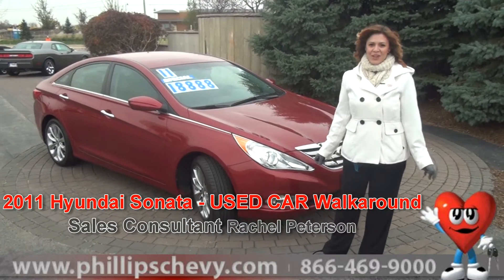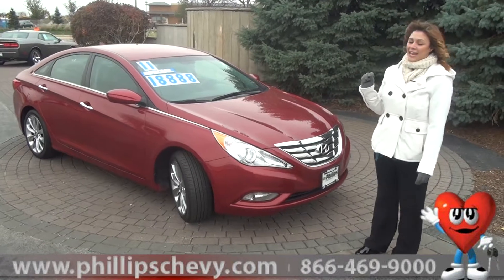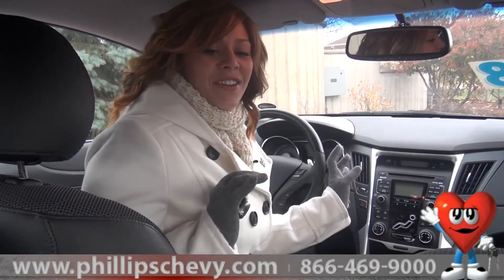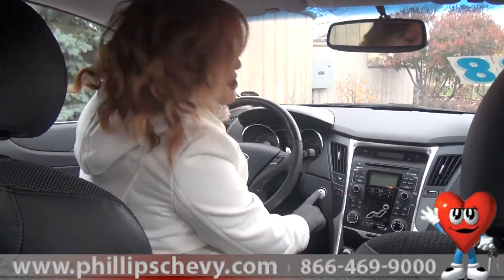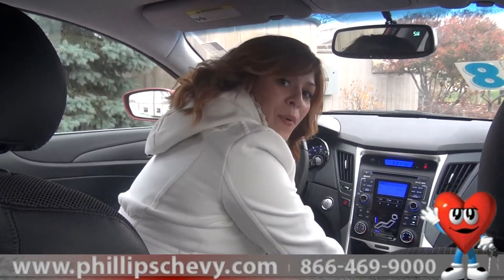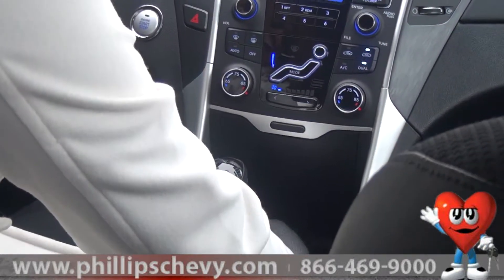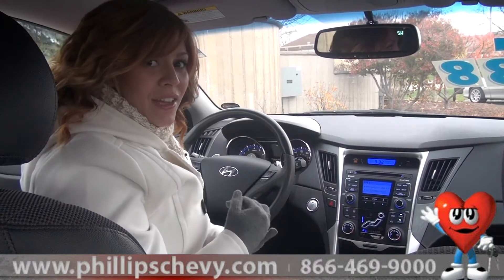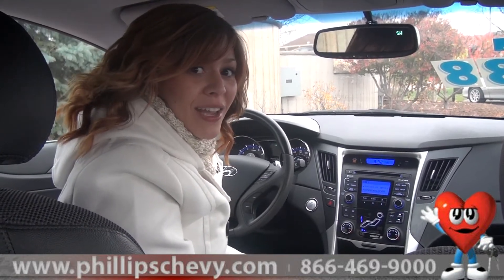2011 Hyundai Sonata Walkaround at Phillips Chevrolet - Used Car Dealer Sales Chicago